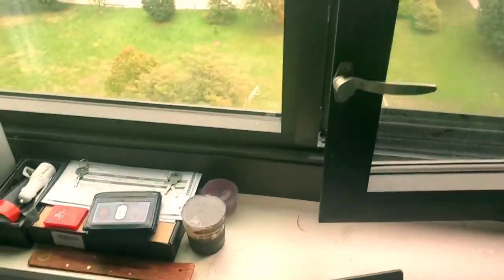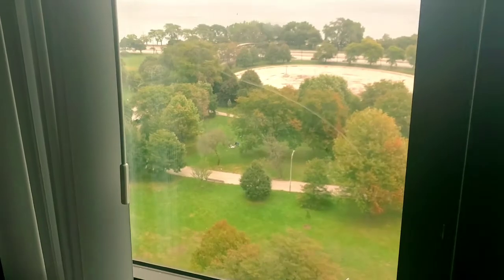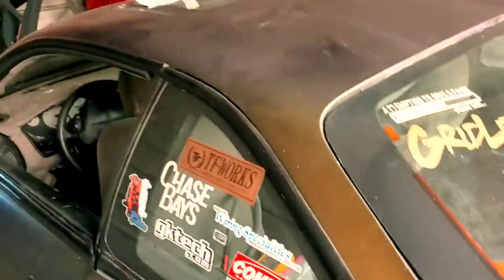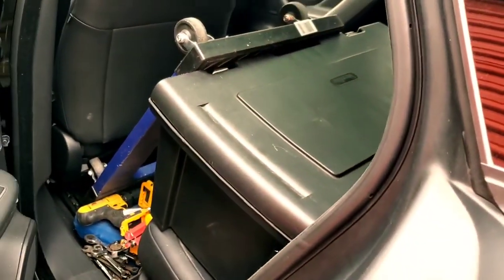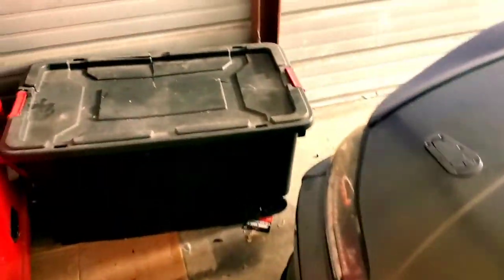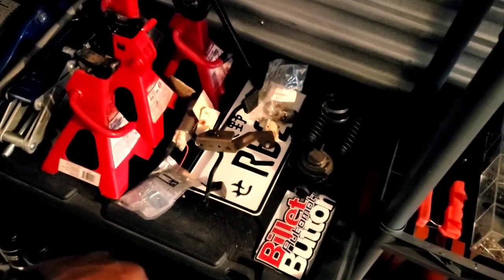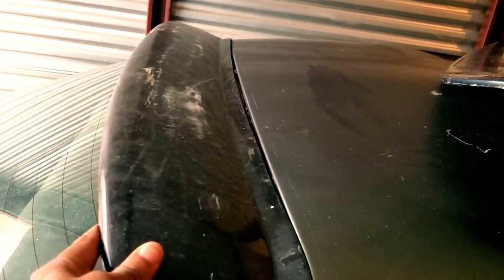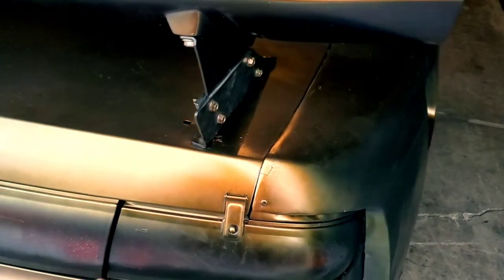Moving the s14, new workspace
in this video i move the s14 from its small storage unit to a bigger and better one. this will make swapping the neo in way easier. i dont normally do vlog type update vids but i just wanted the people following to know whats going on right now